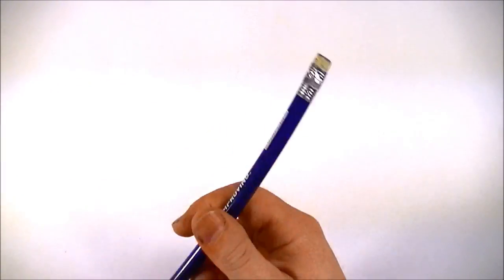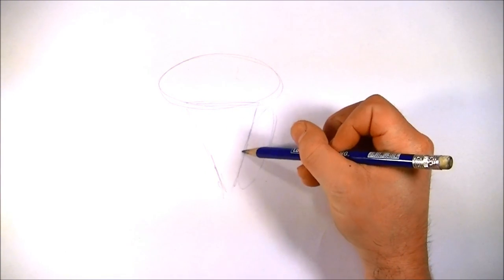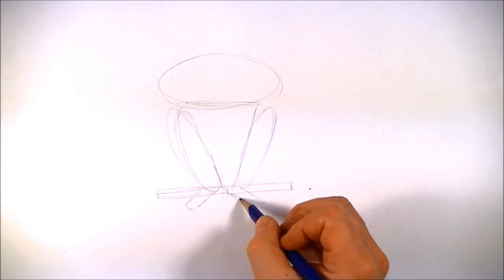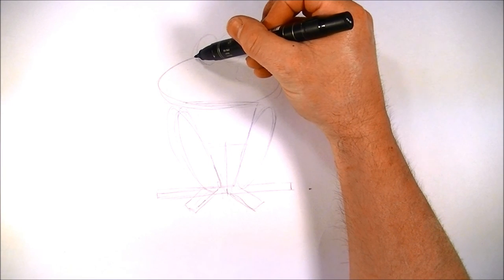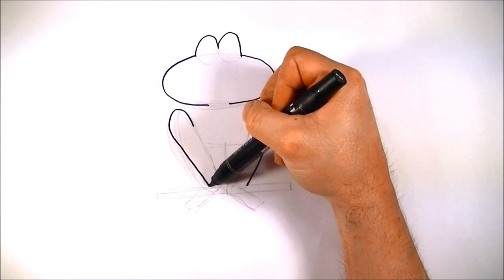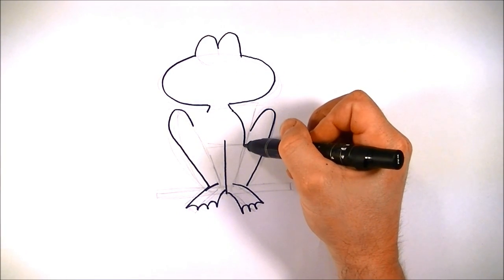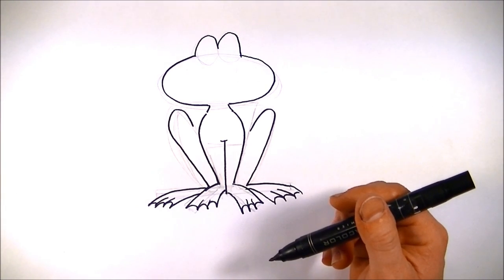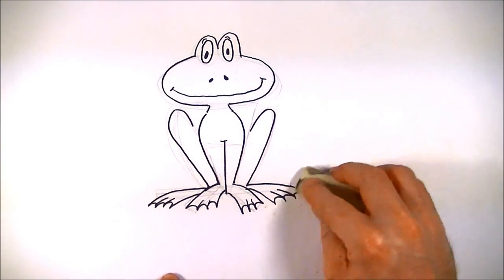SimpleToons - How to draw cartoon frogs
SimpleToons - How to draw cartoon a cartoon frog!
This is a lesson on how to draw a cartoon frog using simple shapes.  This is a great for kids and adults and it is simplified so that the fundamentals are easily understood.